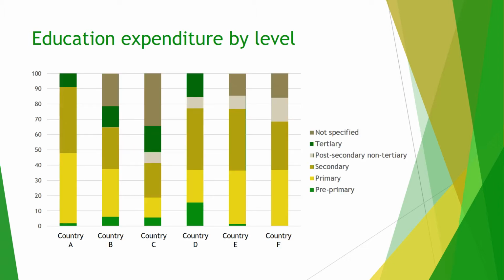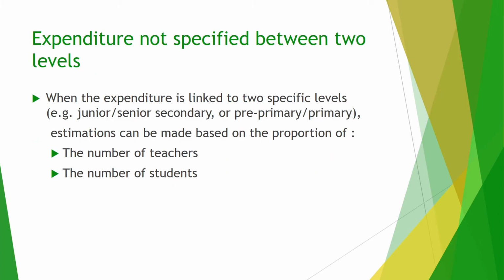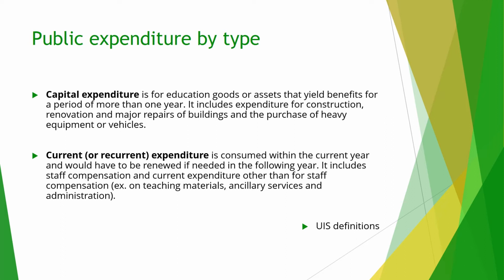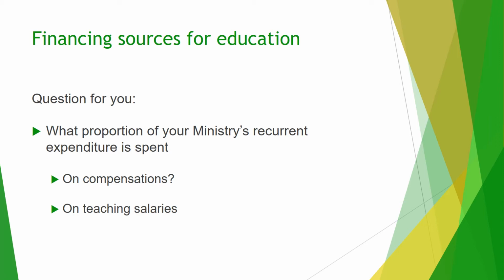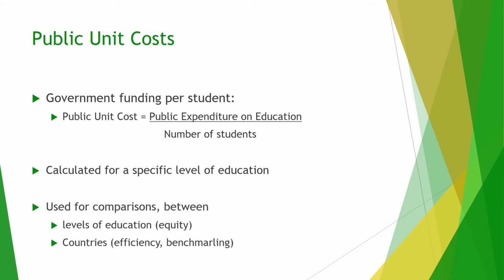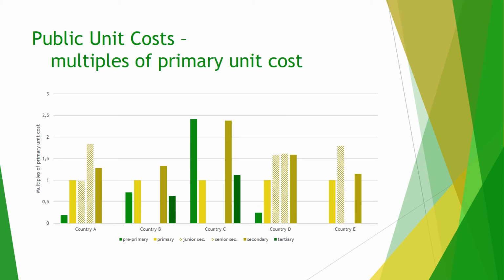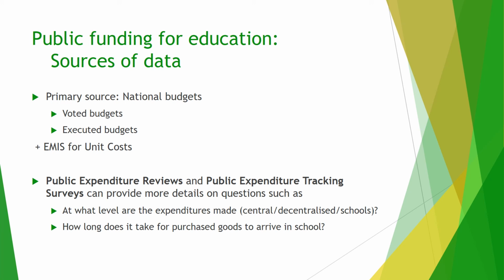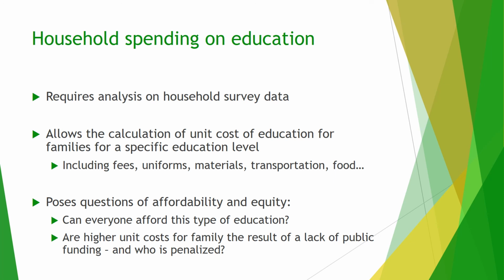Module 2 - Costs and financing - Part 2 (OECS online course)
PLEASE CLICK ON A TIME BELOW IF YOU WISH TO JUMP TO A SPECIFIC TOPIC:
0:22 - Unpacking public funding for education
1:05 - Education expenditure by level
3:27 - Expenditure not specified by level
6:29 - Expenditure not specified between two levels
9:35 - Education expenditure by type
11:59 - Why is public expenditure by type important?
13:25 - Question: Proportion your ministry spends on recurrent expenditures
14:12 - Education expenditure by nature
16:35 - Question: Proportion spent on compensation & teacher salaries
17:15 - Expenditure by nature: A more representative scale
18:33 - Teaching staff compensation: Trade-offs
20:47 - Public Unit costs
22:57 - Which level has highest public unit cost?
23:25 - Public unit costs - Nominal
25:23 - Public unit costs - As % of GDP
28:35 - Sources of data on Public funding for education (incl. execution rate & time lag)
32:48 - Household spending on education
38:19 - END